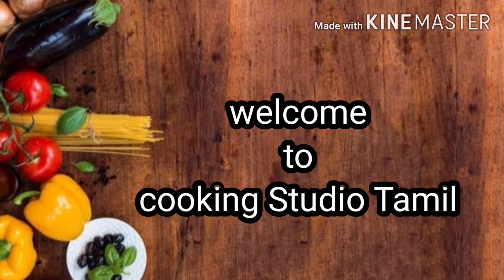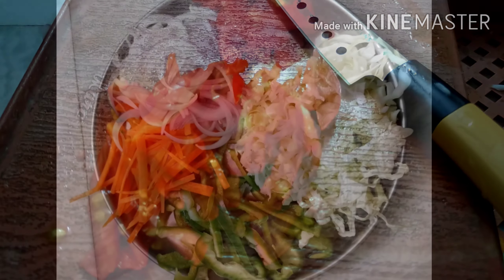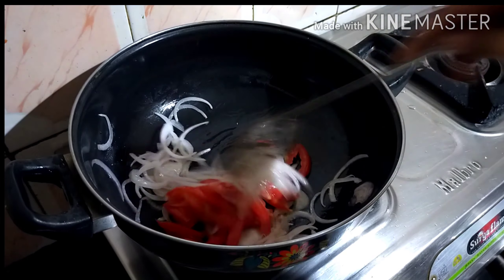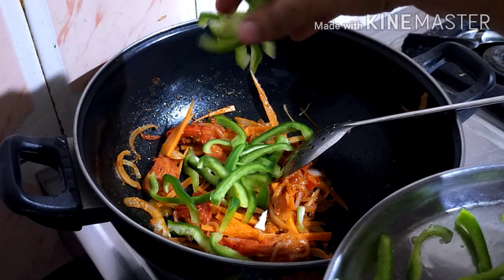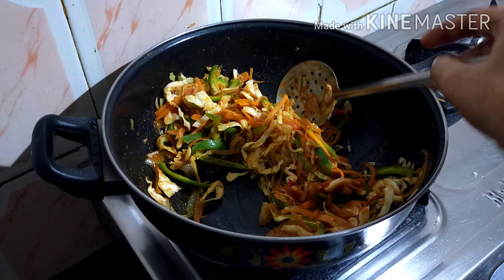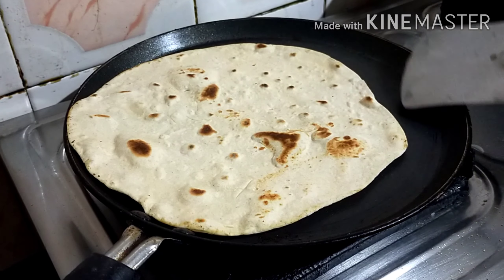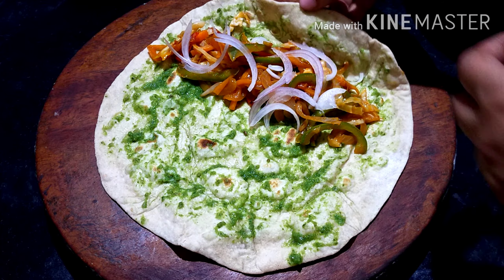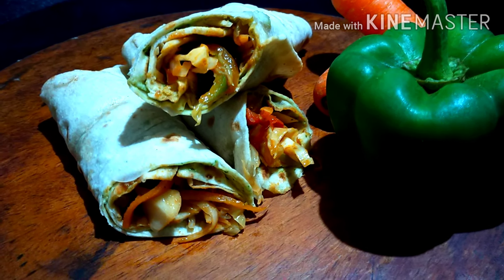Restaurant style veg kathi roll /வெஜ் காத்தி ரோல்/chappathi roll/lunch box recipe/dinner recipe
Restaurant style veg kathi roll

Green chutney ingredients:
Coriander leaves -halfcup
Mintleaves -1/4cup
Green chilly-2
Ginger-1/2inch
Jeera -1/4tsp
Curd -2tbsp